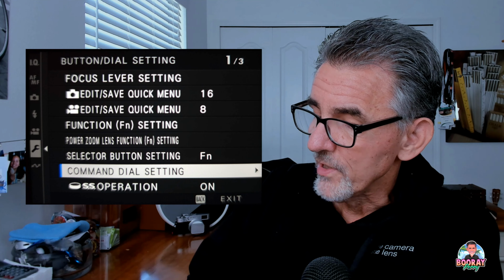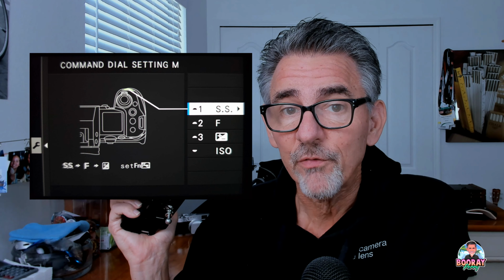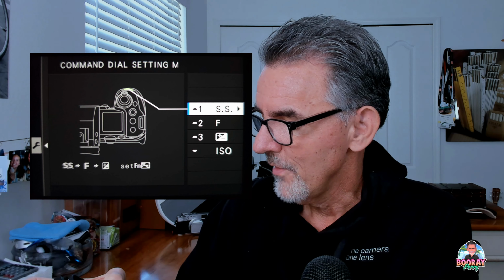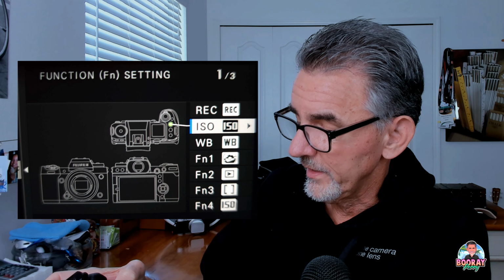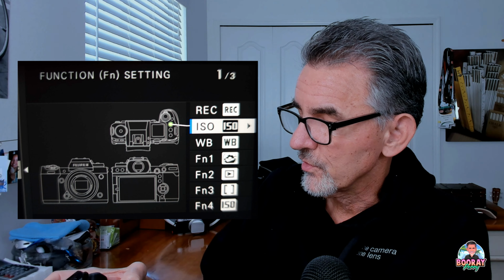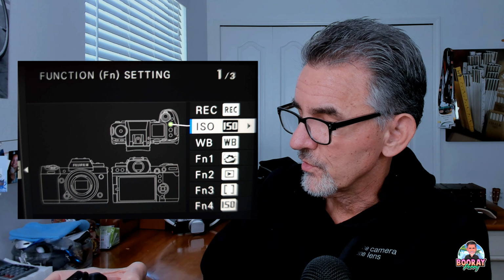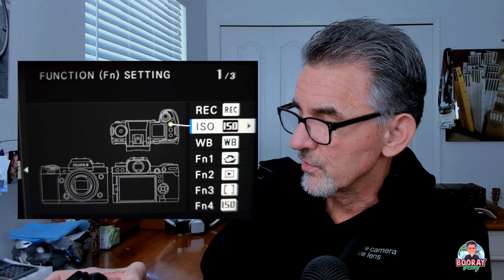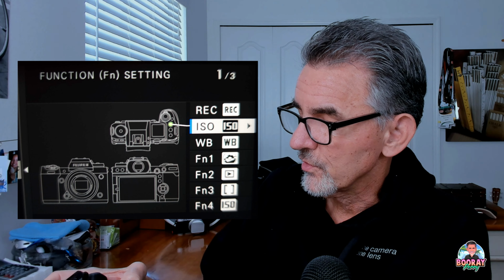Fuji X-H2 Command Dial FIXED! How to set up your command dial after update 3.0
Fuji X-H2 Command Dial FIXED! How to set up your command dial after update 3.0! I'm so happy they released this update!

SAVE 50% ON MY PHOTOGRAPHY GUIDES WITH THIS CODE:   YOUTUBE